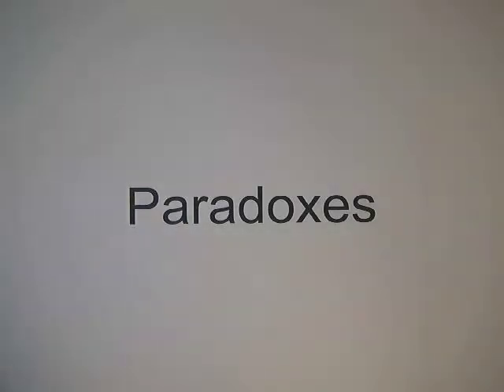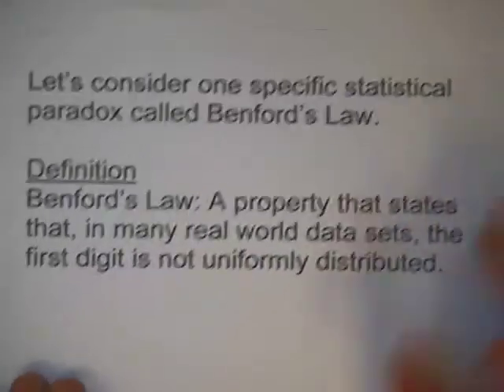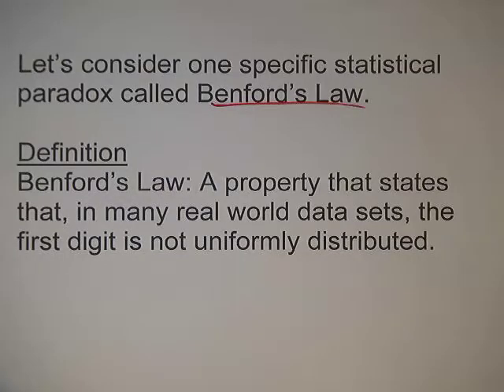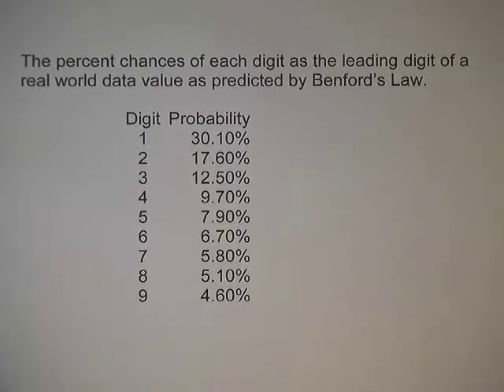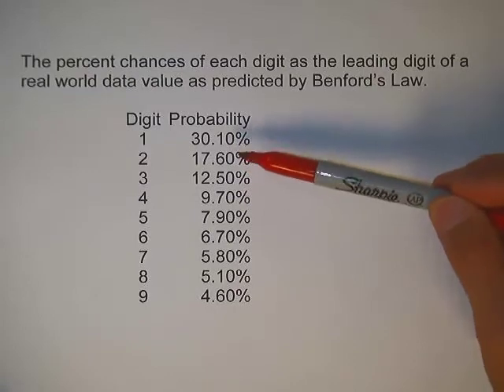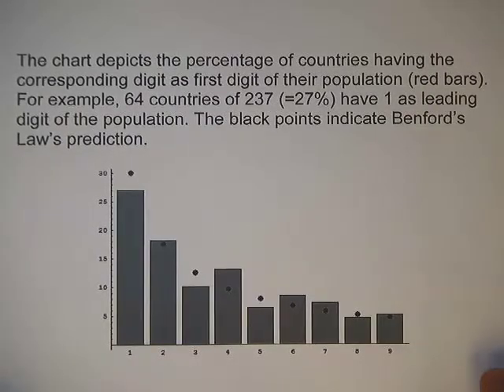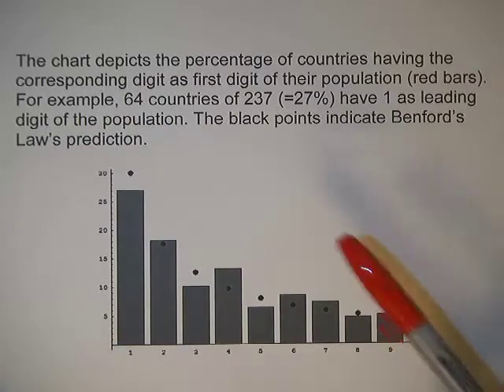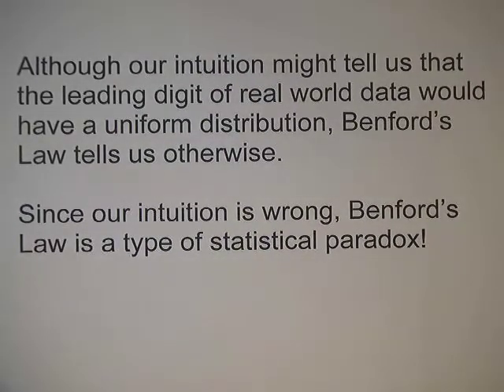3 4 1 Paradoxes